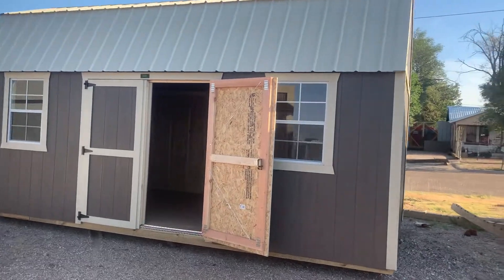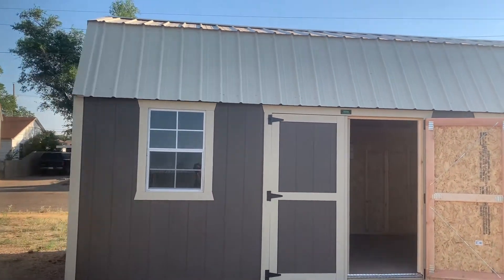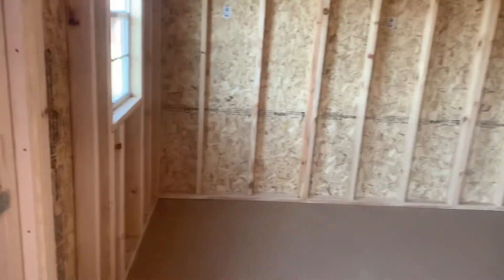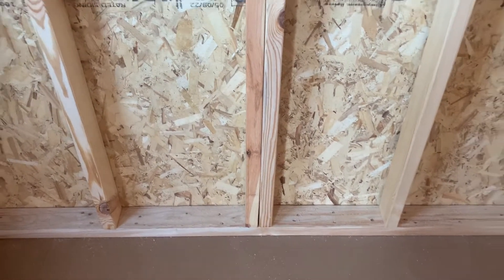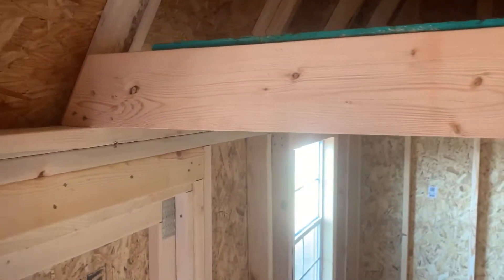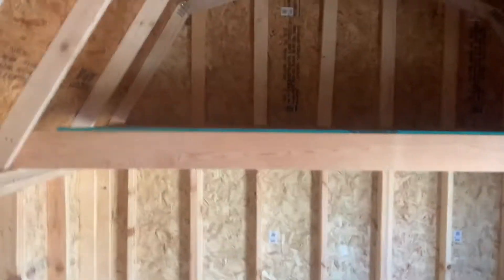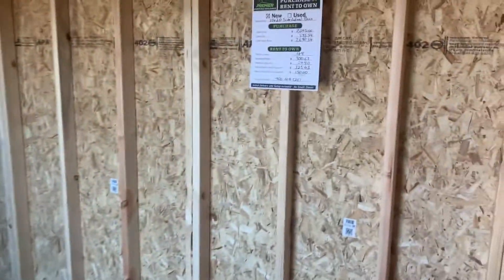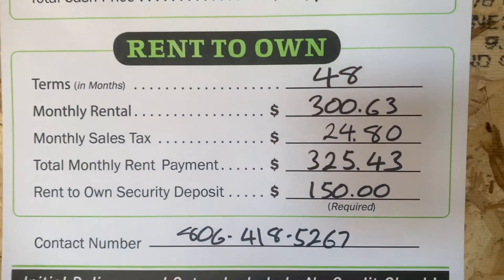**SOLD** 10x20 Side Lofted Barn Rent to Own $150 down $300.63+tax a month Cash $7,095+tax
🏡10x20 Side Lofted Barn
Rent to Own $150 down $300.63+tax a month Cash $7,095+tax
Free Delivery within 50 miles
3703 E I-40 Frontage Rd

👉🏻👉🏻 2 Ways to Purchase👀👀
1. Cash, Check or Credit Card
2. No credit check Rent To Own with low money down.

No need to come to lot - Many of our customers utilize our remote sale feature.
All Sales can be completed remotely via e-Signature

NEED A DIFFERENT SIZE, STYLE or COLOR. WE CUSTOMIZE!!!